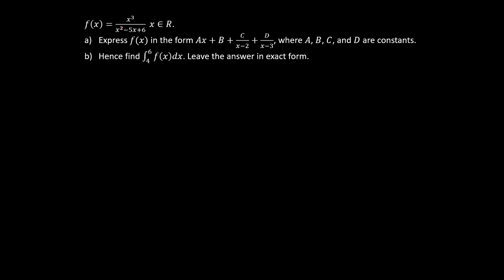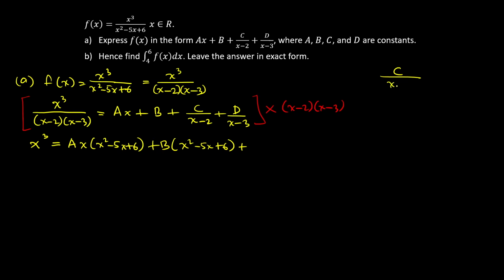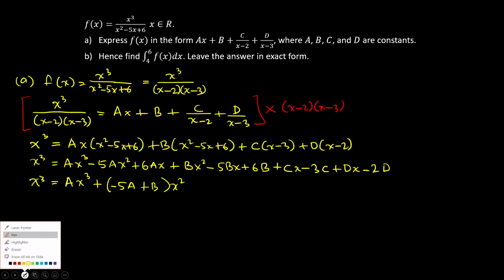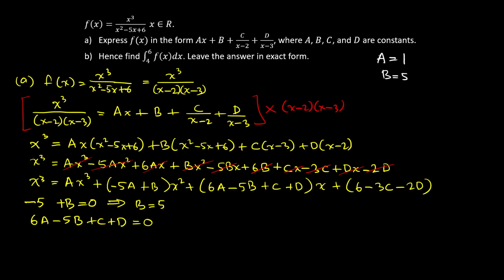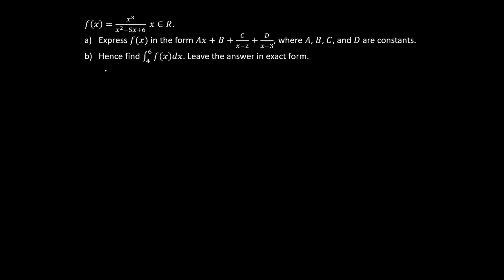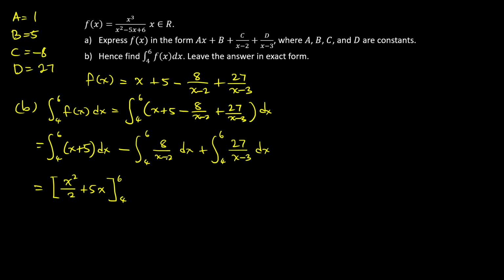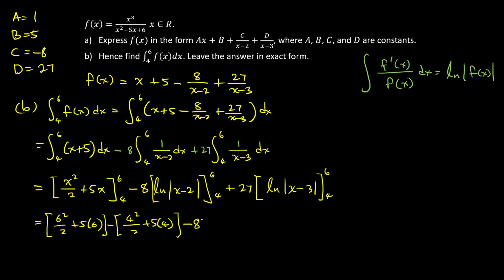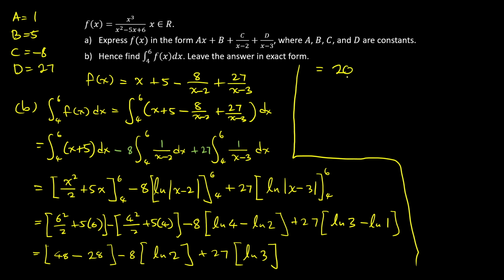Integral via Partial Fractions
Breaking up a complex function into sums of less complex linear and partial fractions.